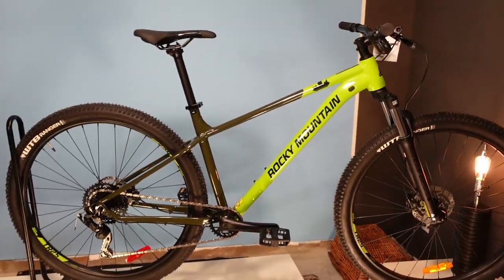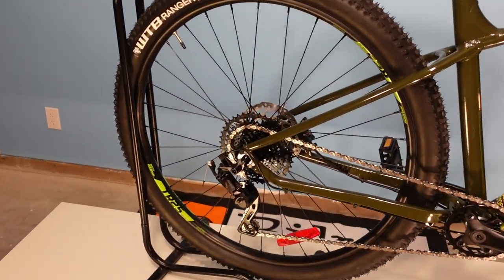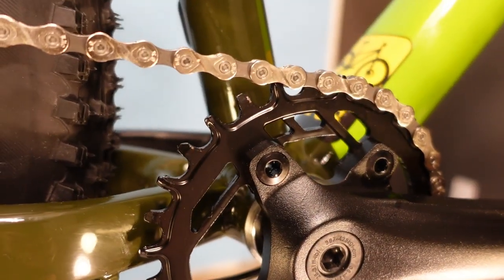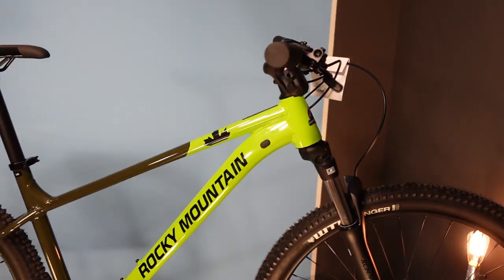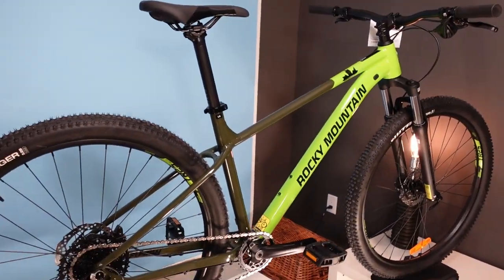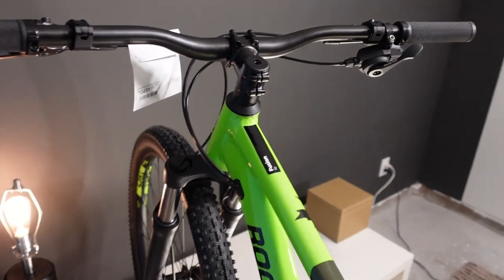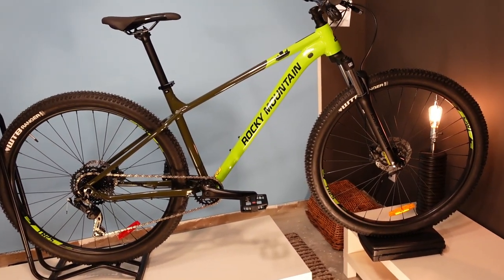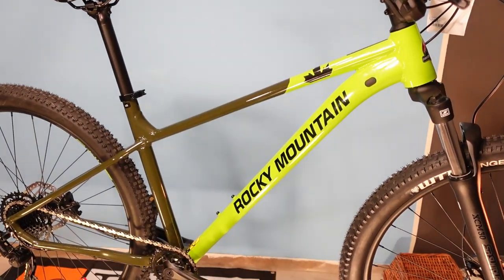2022 Rocky Mountain Fusion 10 - a walk around, description, details of this hardtail mountain bike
This is the new 2022 Rocky Mountain Fusion 10 - the base model of 3 different Fusion models.

At $1049 Canadain ($909 USD), this bike is an attractive hardtail mountain bike with some nice features and a geometry that should handle smooth mountain bike trails really nicely while still being a nice daily rider on paths or street use.

A big standout of this bike is its uprade-ability and the fact that it is probably worthy of considering upgrades. Standout features related to it being worthy of upgrades are the updated geometry, dropper post compatability and tapered head tube (making upgrading the fork to one with a tapered steer tube easily possible).